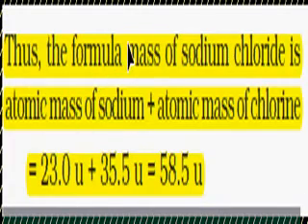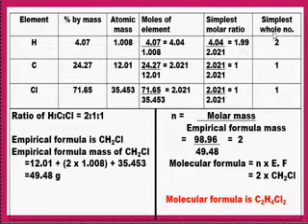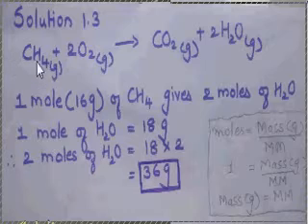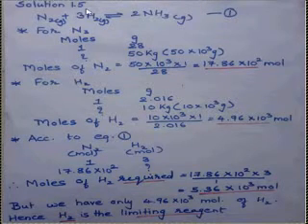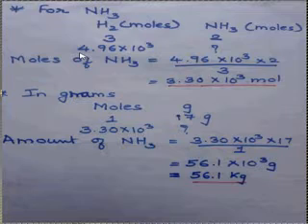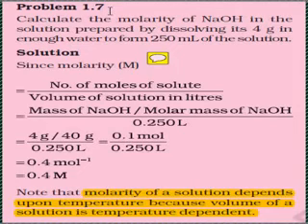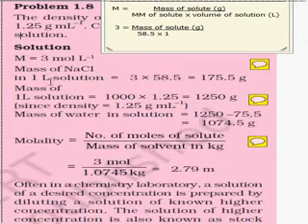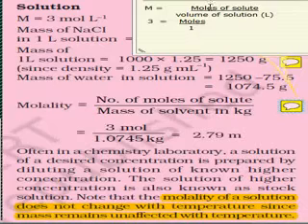Std 11 Chemistry Unit-1 Some basic concepts of Chemistry (video-8)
Formula mass
Problems-1.2, 1.3, 1.4, 1.5, 1.6, 1.7, 1.8